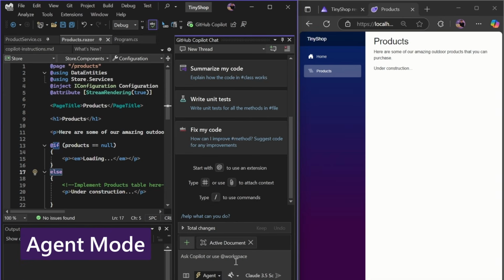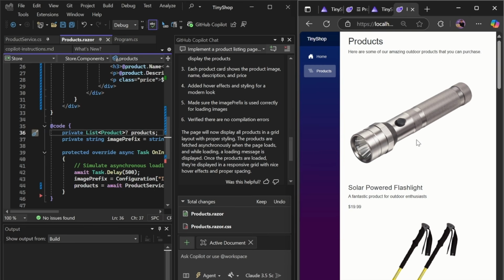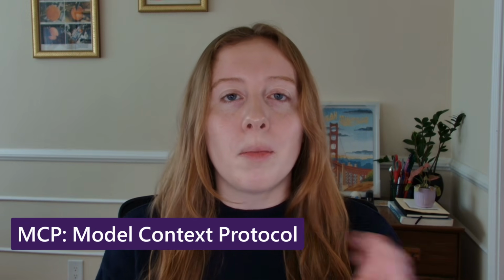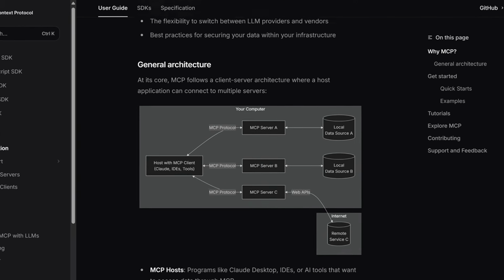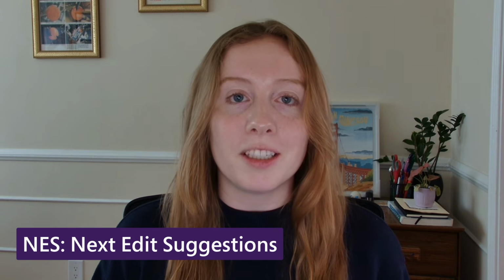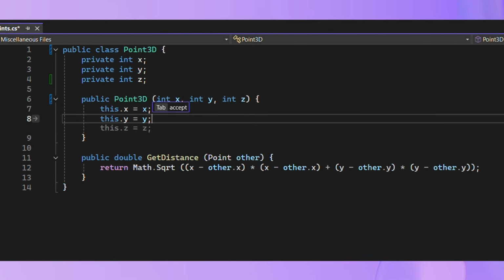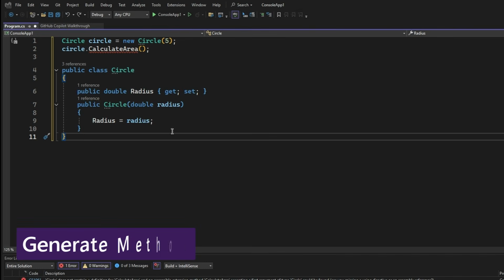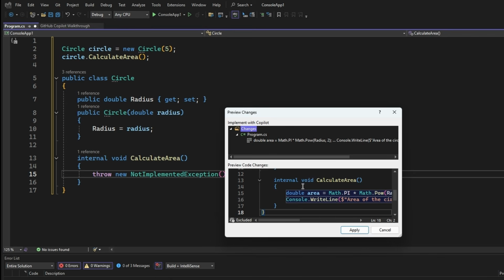Say Hello to Agent Mode, MCP, & NES in Visual Studio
Imagine a world where you could chat with Visual Studio using natural language and through that conversation, get it to complete multi-step, complex coding tasks for you. In Visual Studio version 17.14, we're closer than ever to that reality. In this new version, we're previewing Agent Mode, Next Edit Suggestions, Model Context Protocol support, and much more.

🎙️ Featuring: Katie Savage